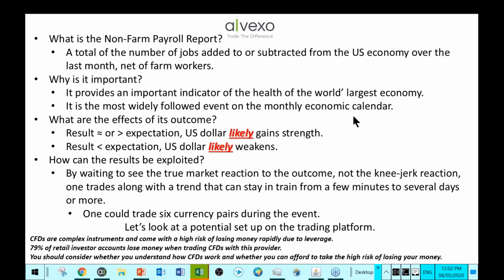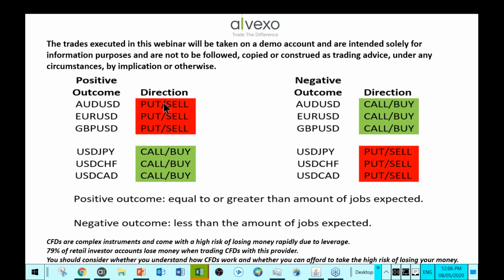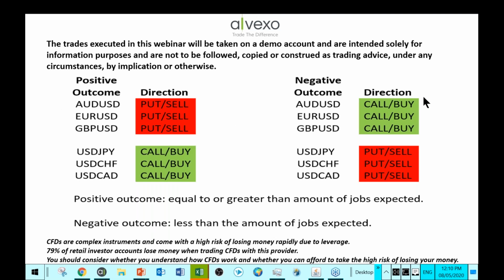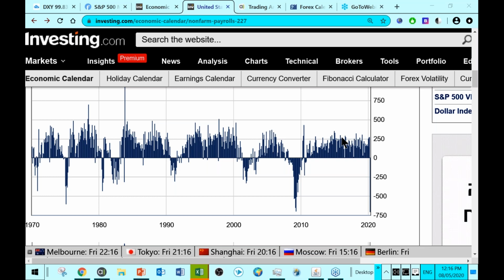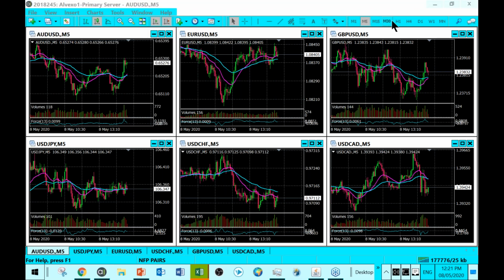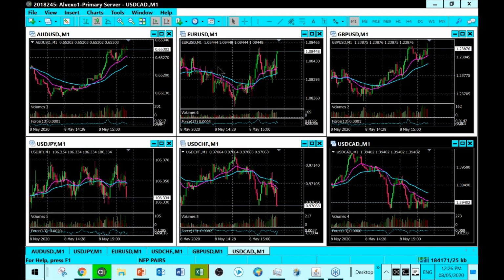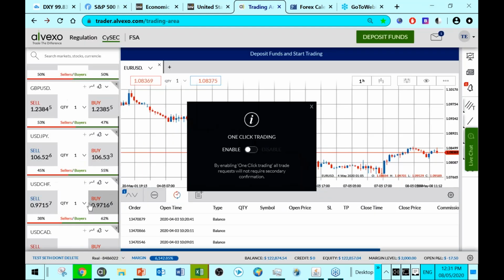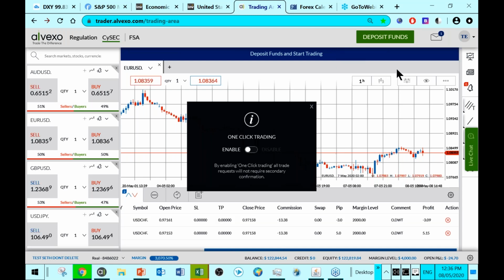Live Trading Event the NFP Report on 08 May 2020